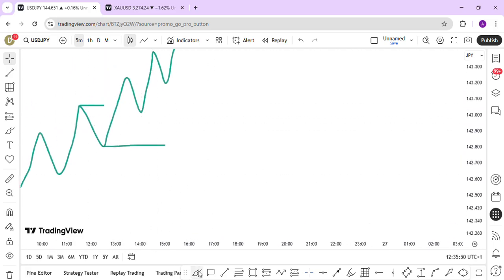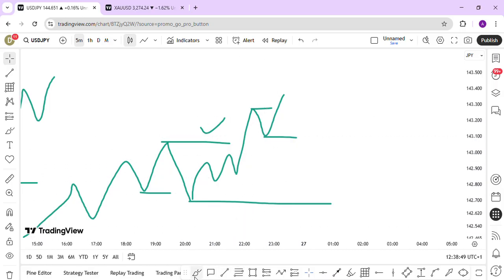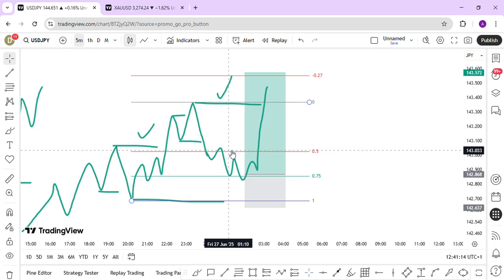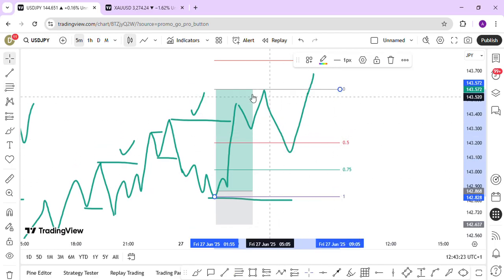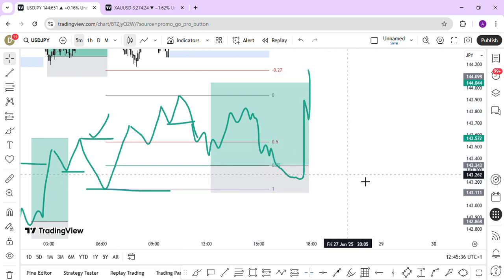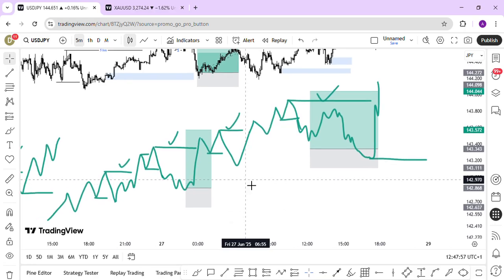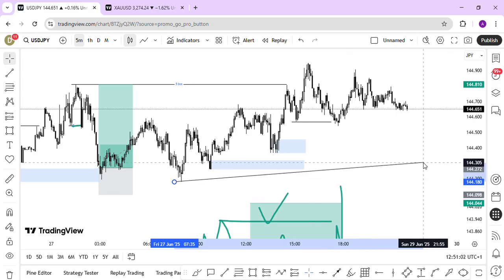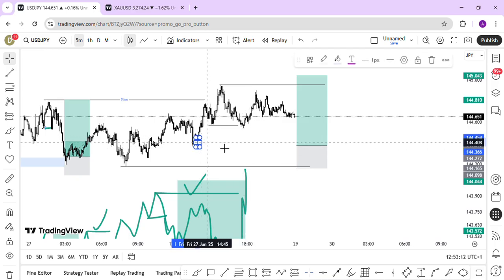You Won't Believe How Easy it is to Identify Market Structure Range using SMC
Discover how easy it is to identify market structure range using the SMC method. This technique will help you analyze market trends and make informed trading decisions!